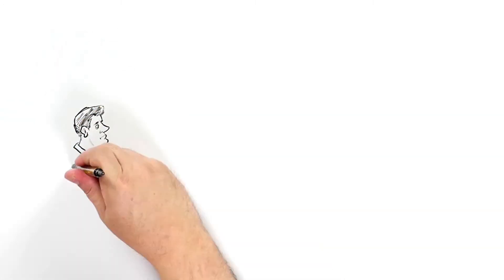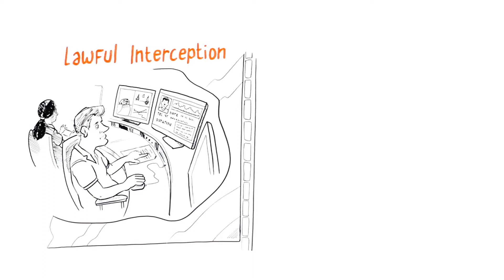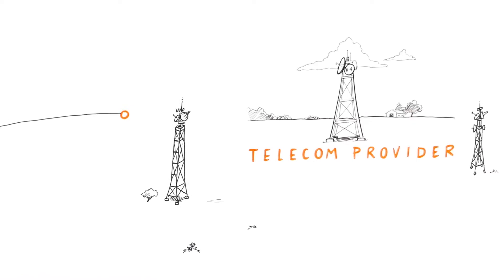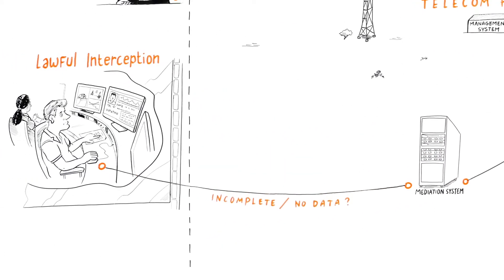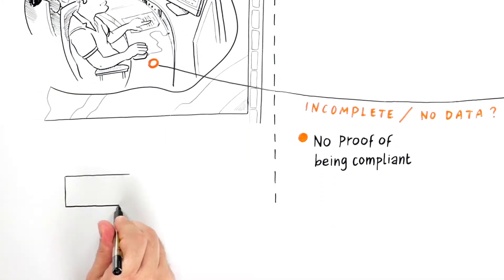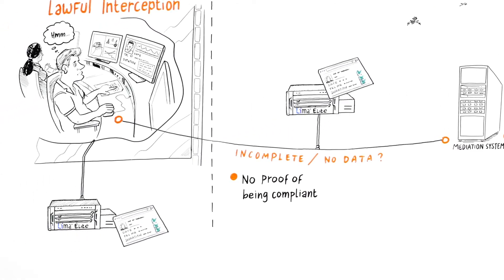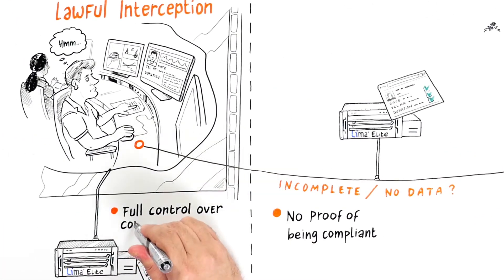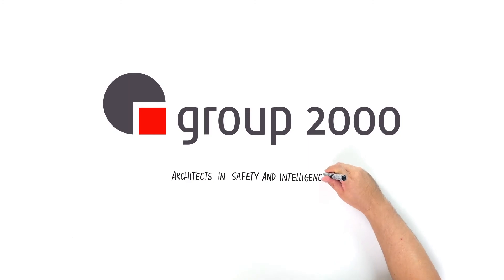LIMA Élite - Group 2000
To help Law Enforcement and Telecom providers, Group 2000 developed LIMA Élite. With LIMA Élite, the complete paths from target interception in the network via the LI Mediation systems at
the operators to the Law Enforcement Monitoring Facility (LEMF) are being tested for each network operator and technology (2G, 3G and 4G).

LIMA Élite is operator, network & technology independent and supports the validation of voice calls, SMS and mobile data transfer interceptions, both on metadata (IRI) and content (CC).
For Law Enforcement, LIMA Élite can integrate with any LEMF.